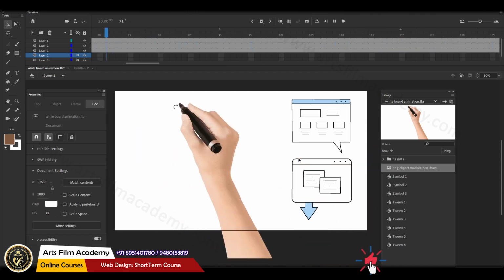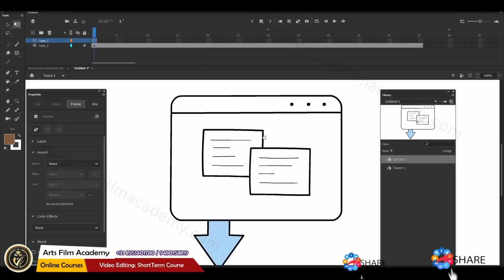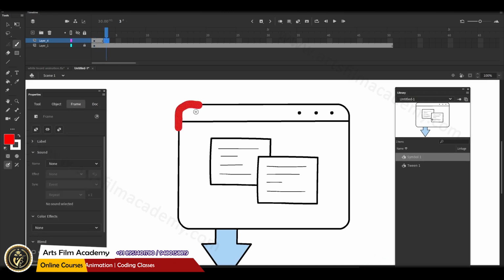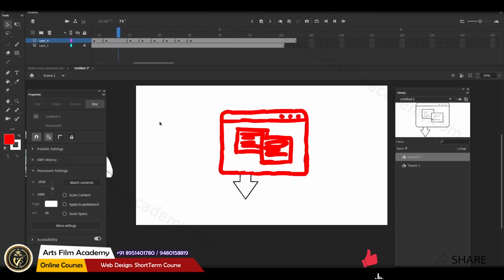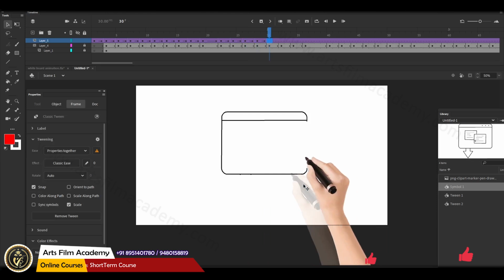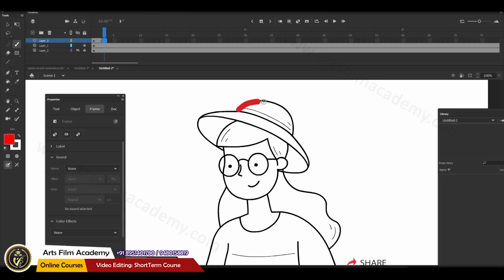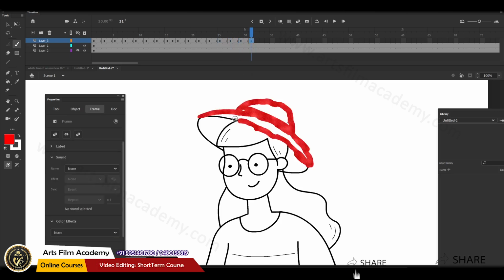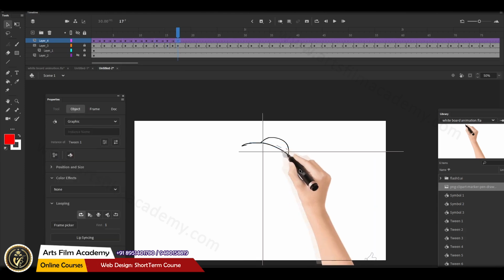Whiteboard Animation | How To Make A Hand Writing Animation Video in ONE DAY | Step-by-Step Tutorial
Whiteboard Animation | How to Create Stunning Whiteboard Animation Videos in ONE DAY with Adobe Animate CC | Step-by-Step Tutorial | Unlock the secrets of creating stunning whiteboard animation videos in just one day using Adobe Animate CC! This step-by-step tutorial will show you how to make a handwriting animation video from start to finish. Perfect for beginners and pros alike, you'll learn how to craft engaging educational and explainer videos for YouTube, teaching, and presentations.

Topics covered:
What is Whiteboard Animation?
Best Software for Whiteboard Animation
Why Use Adobe Animate CC?
Setting Up Your Project in Adobe Animate CC
Creating Your First Animation
Adding Text and Handwriting Effects
Enhancing Your Video with Graphics
Exporting and Sharing Your Video
Final Tips and Tricks